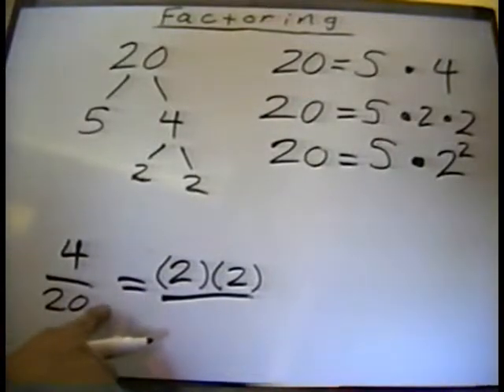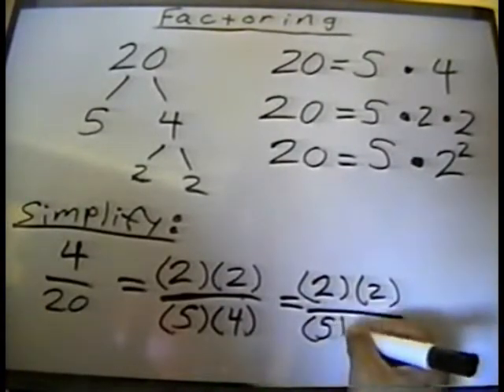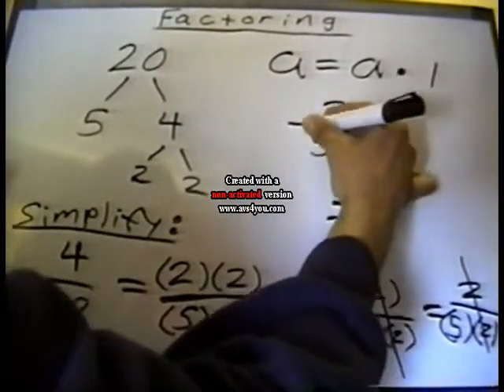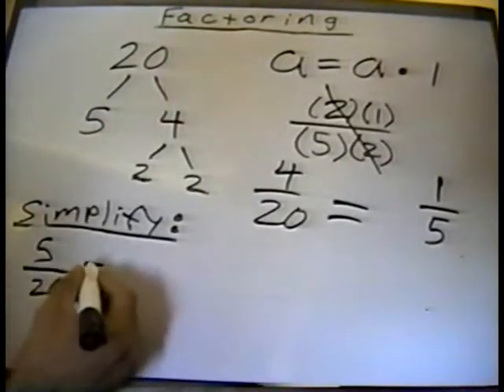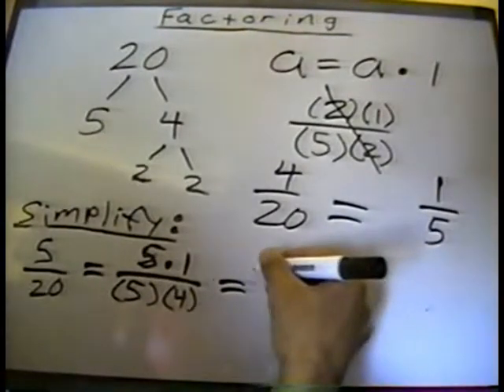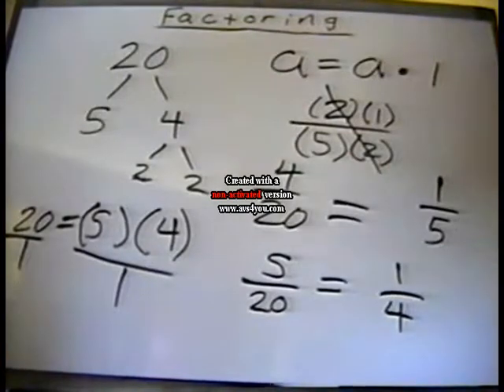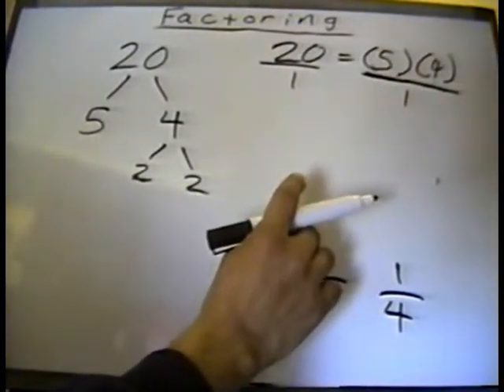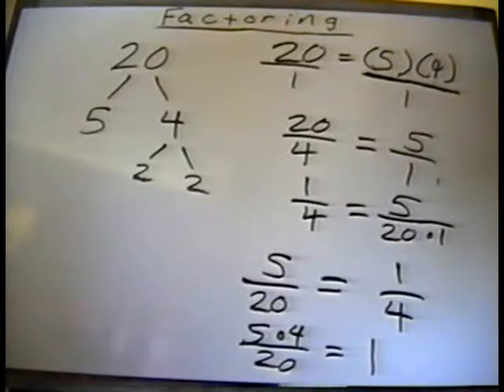Fractions Volume One 15 Factoring Part 3